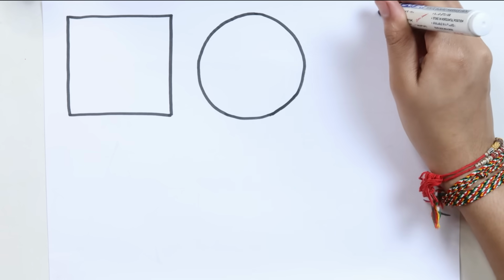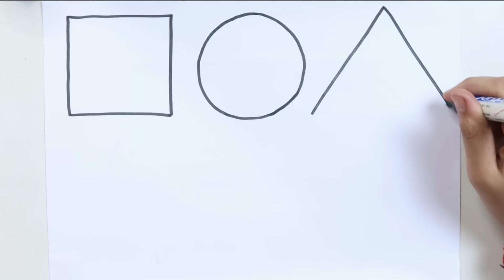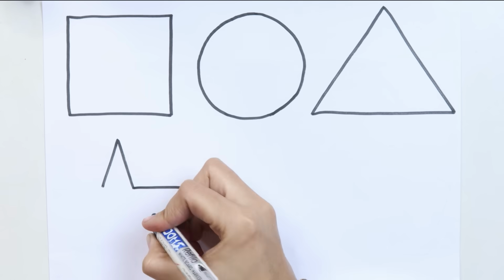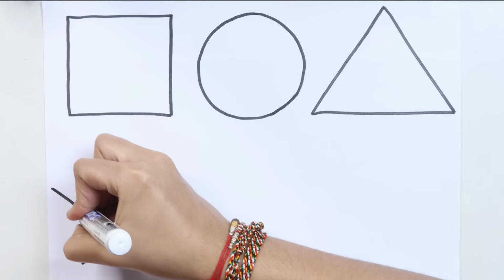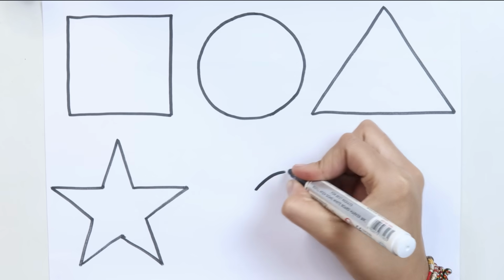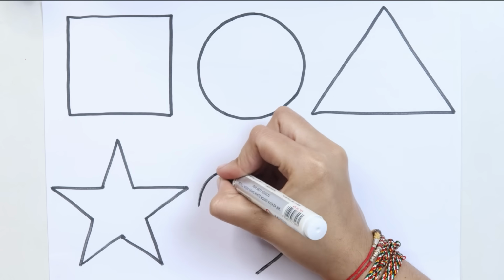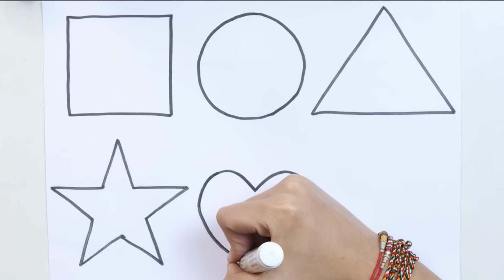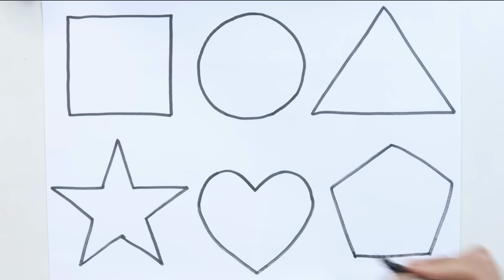Shapes drawing for kids,Learn 2d shapes, colors for toddlers | Educational video, Educational video